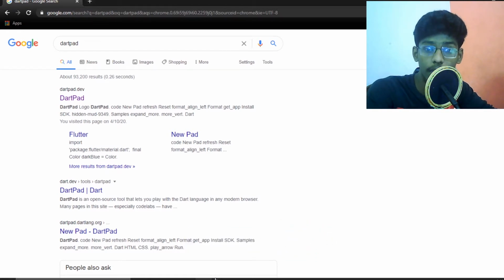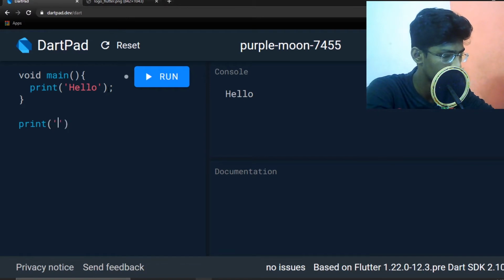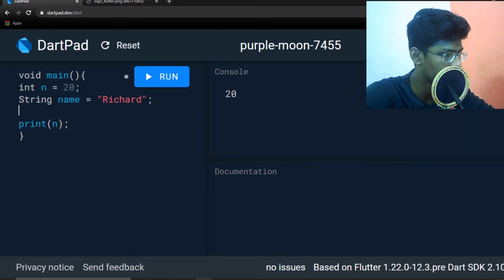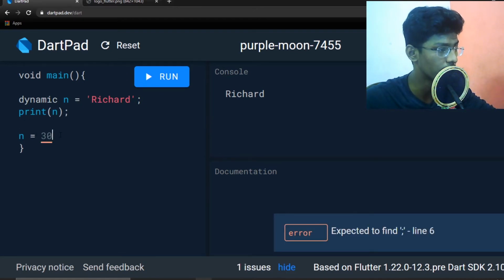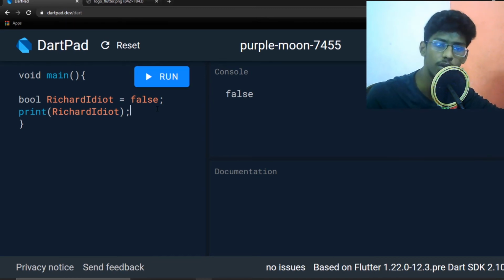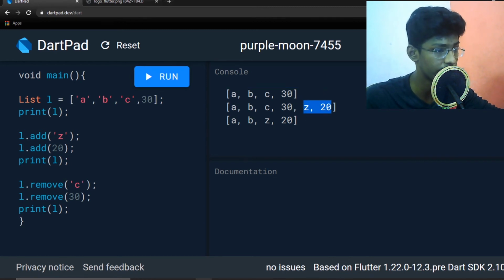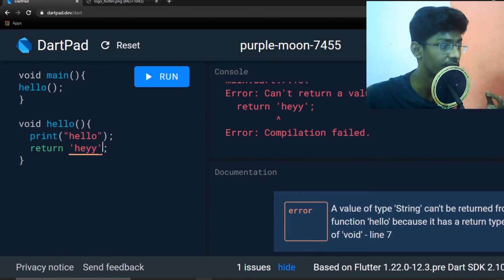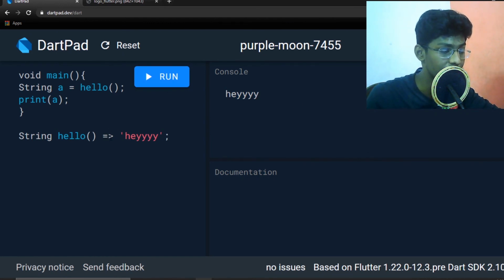Basics of Dart - Flutter App Development #4 | English | Productivv Academy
In this video, you'll learn the basics of the Dart programming language, which is used to code flutter apps

---TimeStamps---
Introduction: 0:00
Hello World in Dart: 1:06
Variables in Dart: 2:59
List Operations: 8:09
Functions: 10:24
Conclusion: 14:08